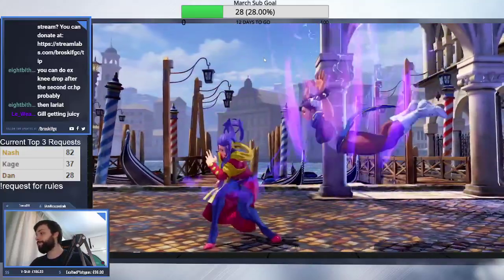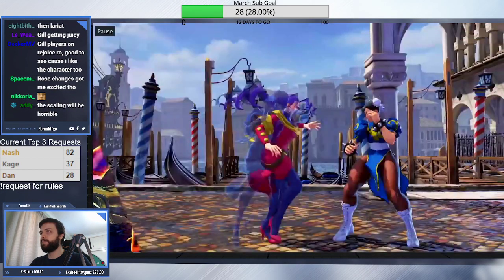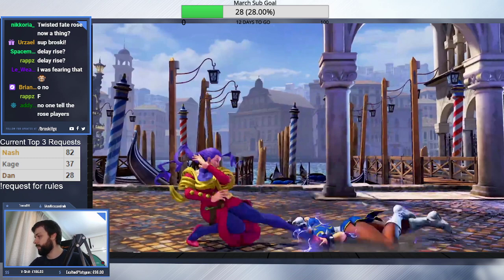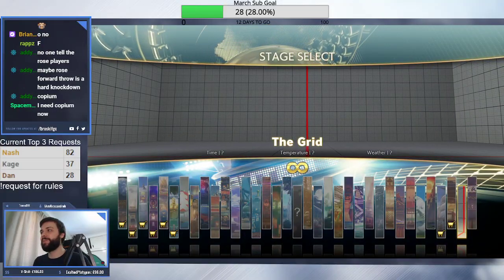Buffed Rose combo is fake? - 2022 Balance Patch Preview Breakdown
They have made fools of us.